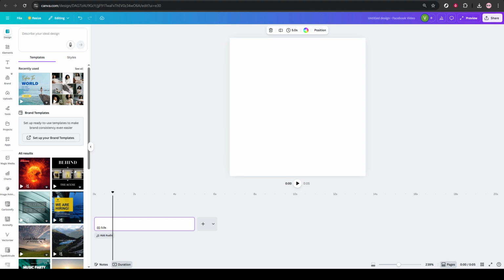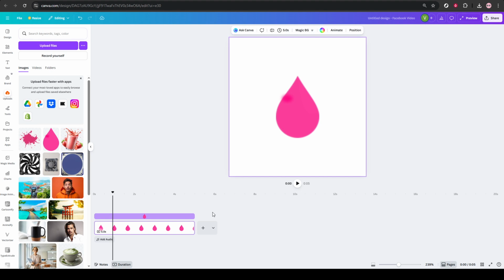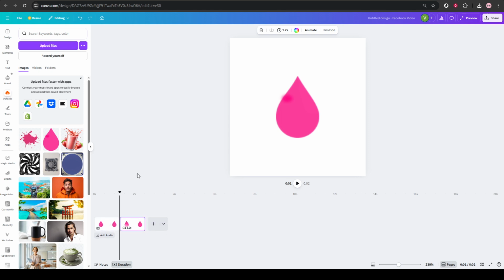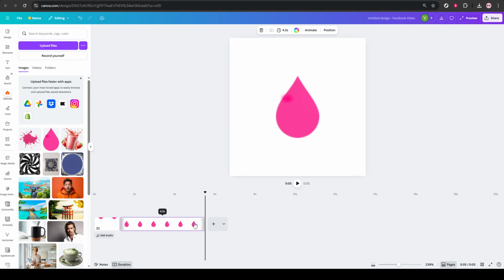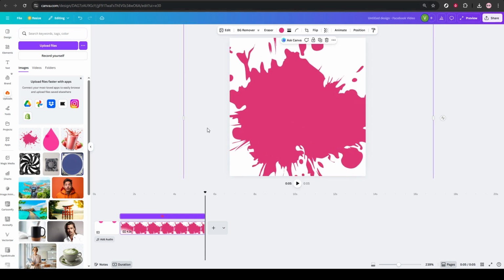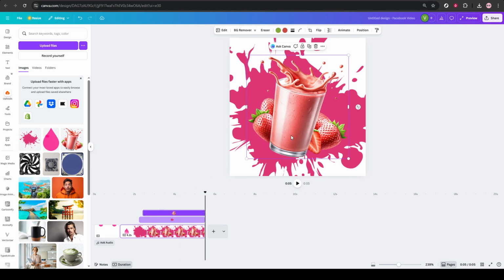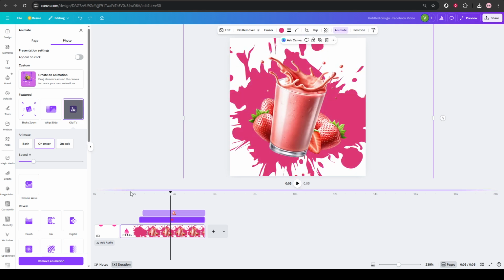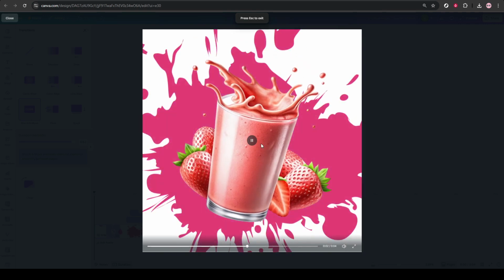How to create splash animation in Canva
In this video We will show you How to create splash animation in Canva.